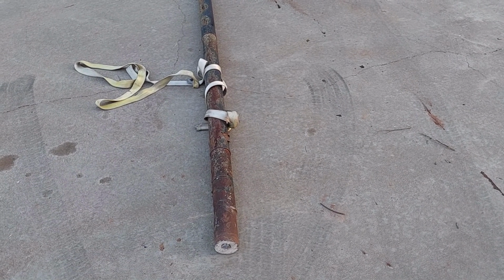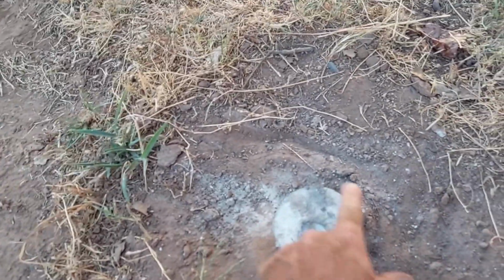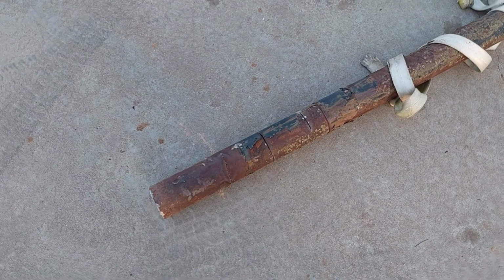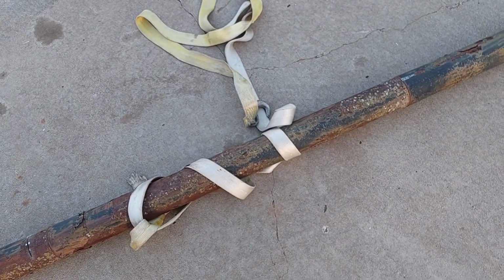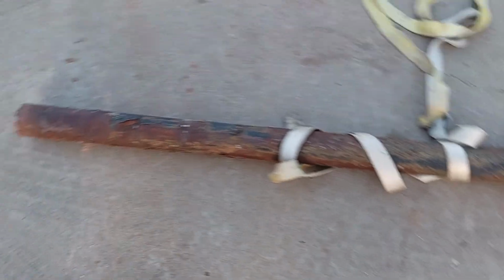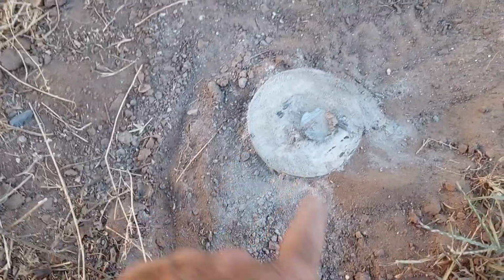Don't Overbuild It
Building something? Think ahead to the demolition. If you need to remove it, are you going to be able to? Build it as strong as it needs to be, but resist the temptation to build it as strong as you can.